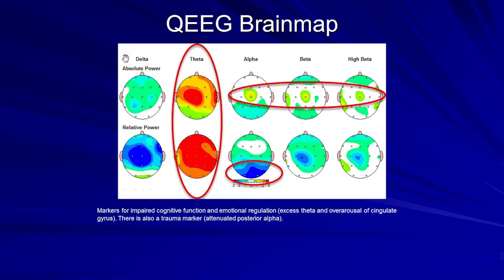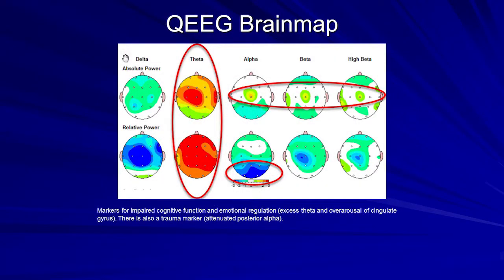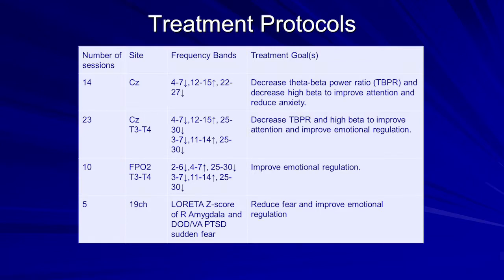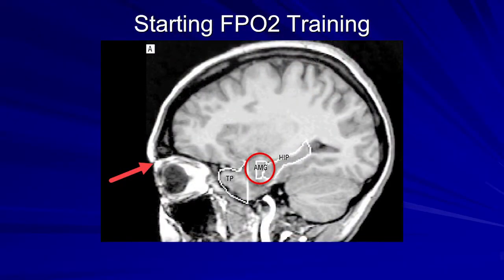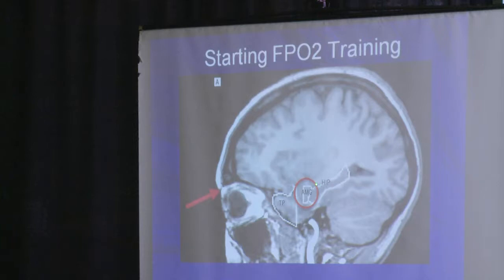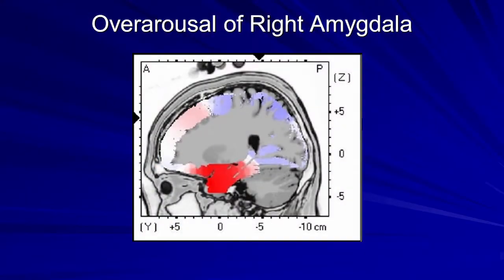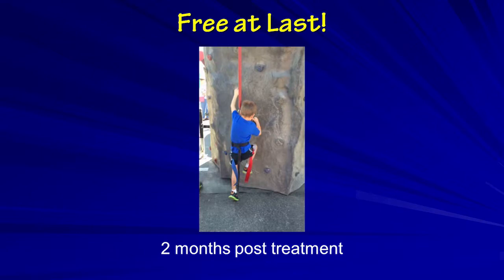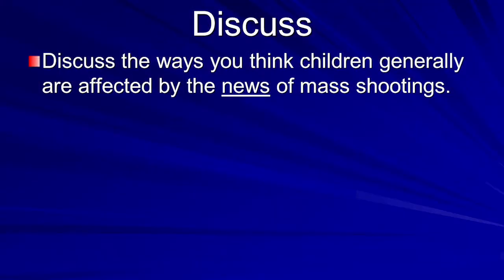Developmental Trauma: Causes and Treatments - Part 4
Part 4 concludes case study discussion with QEEG brainmap, LORETA Z-Score NFB, LORETA maps, treatment protocols, treatment processes, FPO2 training, and right amygdala scenarios.

Mark Jones, D.Min., LPC-S, LMFT-S, is board certified in neurofeedback (BCIA) and Quantitative EEG (QEEG).and an adjunct professor and director of the neurofeedback program at UTSA In this video replay he defines, identifies the underlying causes, and discusses how to recognize the key symptoms of Developmental Trauma.

Clarity Child Guidance Center hosted this community presentation on November 17, 2017